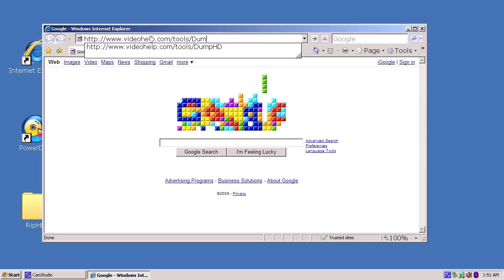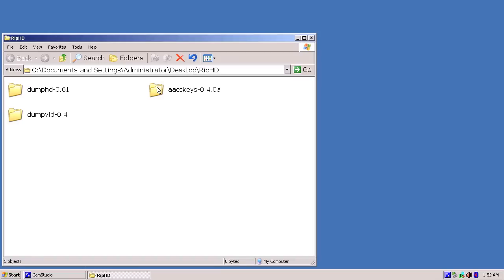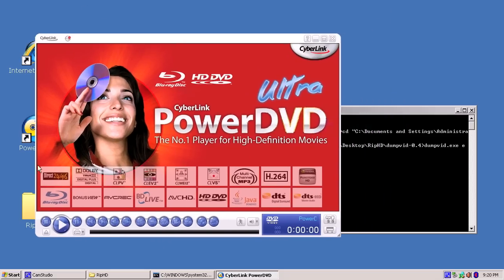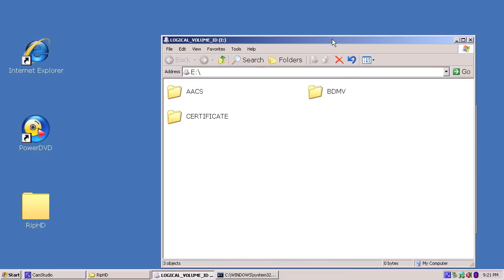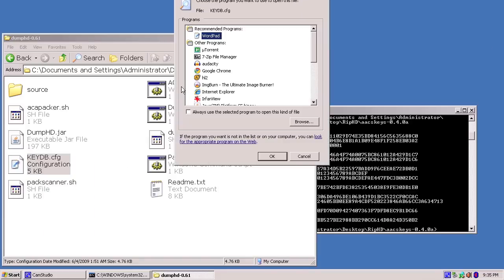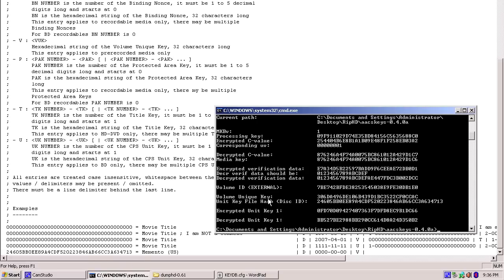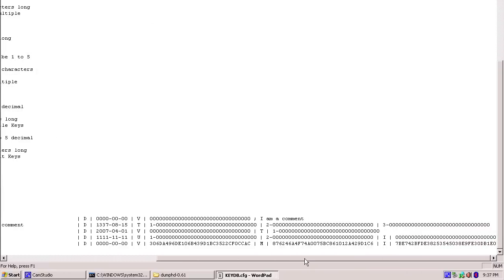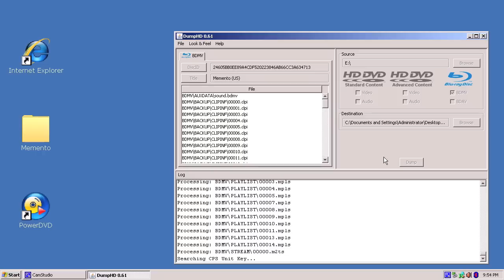How to watch a Blu-ray while avoiding DRM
This tutorial is for intermediate to advanced users. It uses only free software; not trial-ware or anything like that. But it will not work with every movie. It will not work with movies that are BD+ protected.